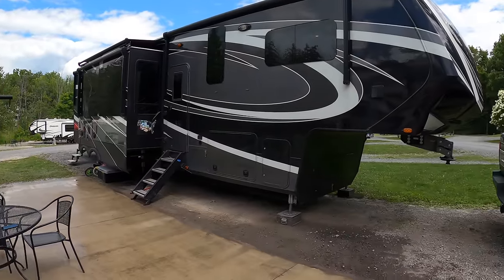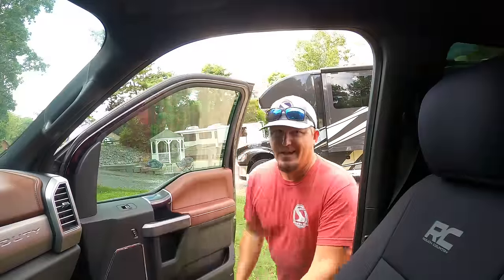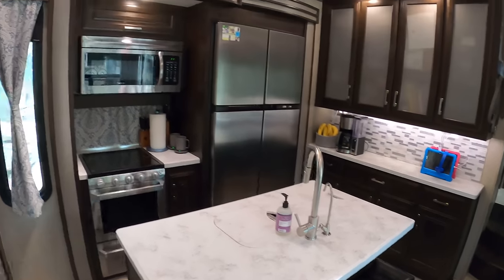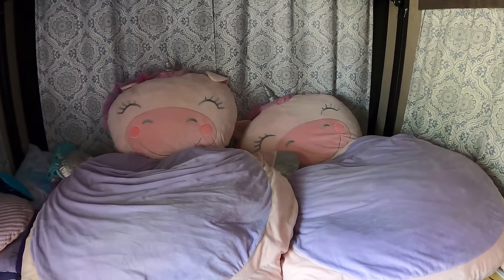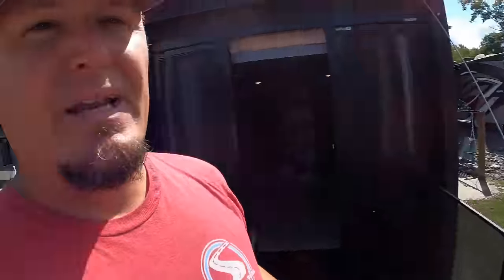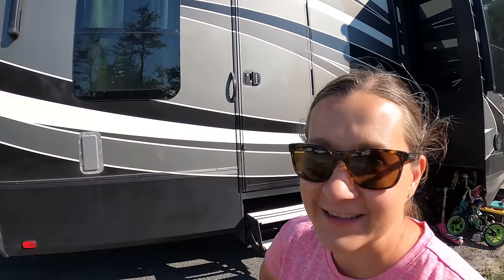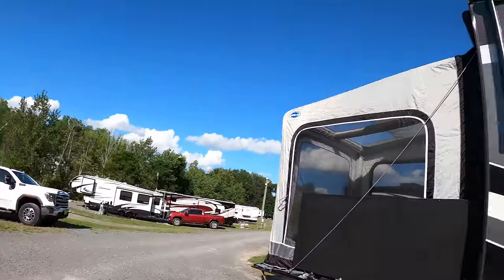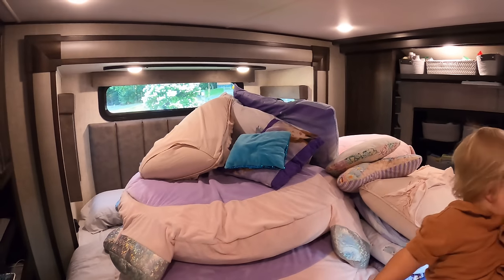The Problem With Toy Haulers! Bigger Isn't Always Better! RV Living! RV Life!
When we were deciding which RV would be best for us to live in fulltime as we traveled the USA with our family, we had a long list of must haves! We watched video after video trying to decide which RV would meet our needs. Looking back, we were a little naïve in thinking we knew what we needed in an RV. Sure, we knew we needed a lot of space for our growing family, but other things were just our best guess, since we had never RV’d as a family before!

After finally deciding on a toy hauler, we decided on a brand. Then came the decision of what floorplan and model to get. The only thing we knew was that we wanted the biggest toy hauler this brand offered! Little did we know that a lot of the things on our must have list would bring us problems and challenges in the future. Maybe you are in the process of deciding what will be the best rig for you or maybe you are looking to go bigger! This video may bring to light some things you’ve never considered, when considering a toy hauler!

Get entered into the RV Mattress by Brooklyn Bedding Mattress Giveaway! and get yourself some merch!  Anything purchased between August 6 ,2023 and August 17,2023 has you entered to win!

🧢Merchandise!
✅Paving New Paths Amazon Store

📣Videos and Items Mentioned in this Episode:
▶Phils Chair

Save 10% on Blu Technology Water Filter Systems!

and using the code PAVINGNEWPATHS (ALL CAPS)

🚨We Use Gasstop Propane Safety Valves on all of our Tanks! Check out the Video here!
Save 10% on your purchase using code: PNP10

Save $15 with the code: PNP15